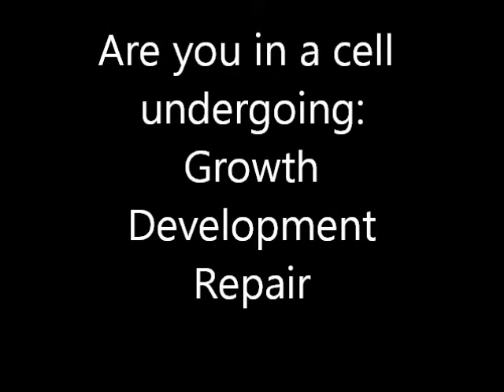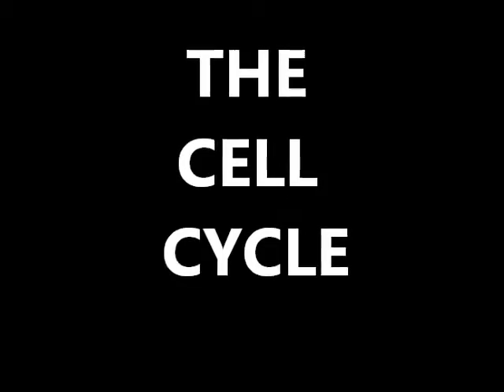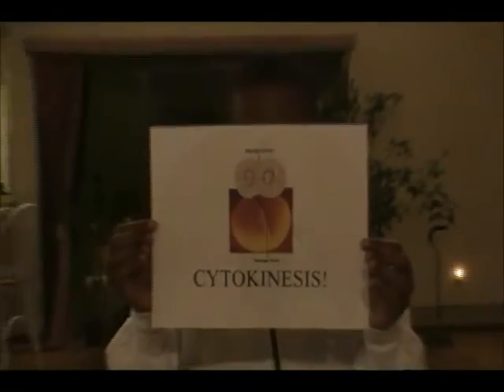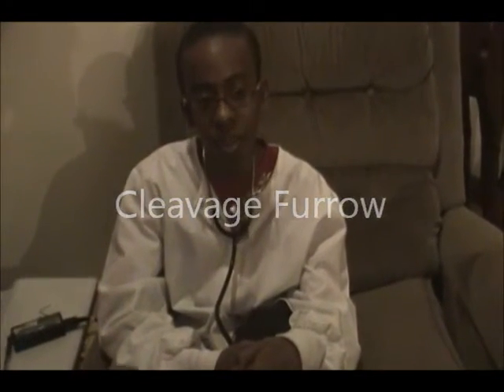Mitosis Infomercial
By: Sue Ahn, Marley McKenzie, and Kenny Yang
Biology Section 1
Mr. Zhang

A mitosis infomercial for Cell Theater 2.0